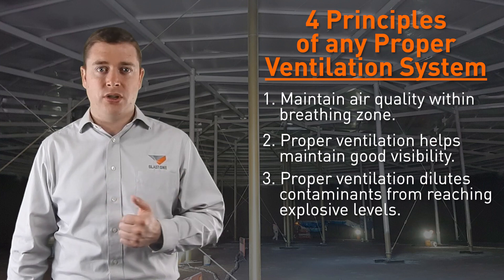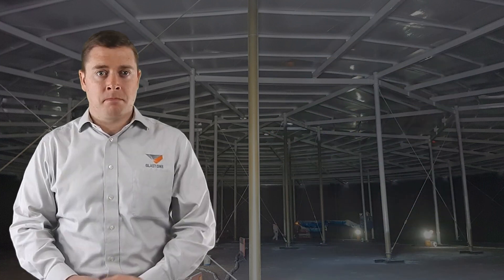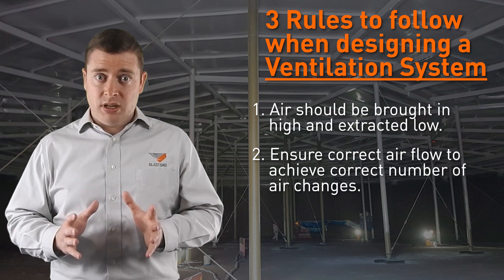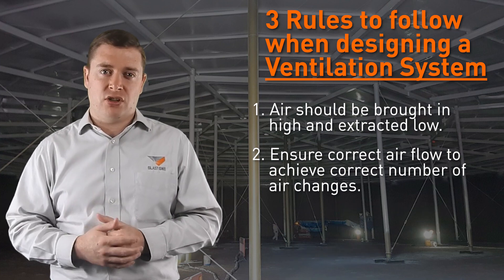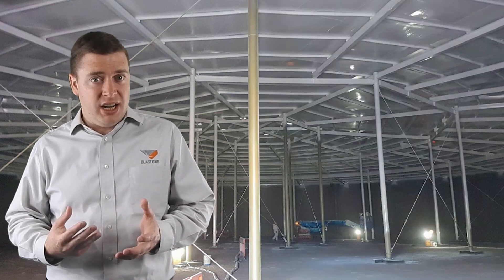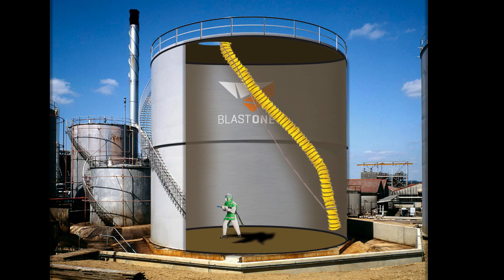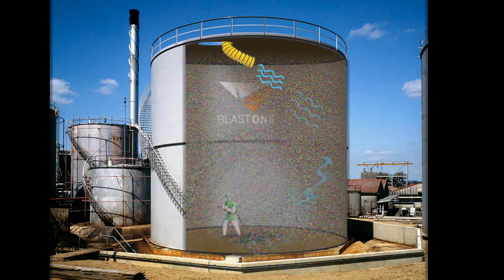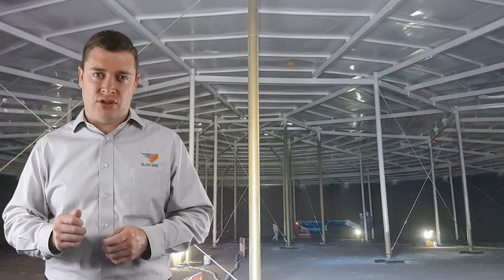How To Properly Ventilate Enclosed Blasting & Painting Jobsites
In this week's Primed Insight, Gavin explains the 4 Principles and 3 Rules to adhere to when ventilating an enclosure.  He'll also give tips on how to properly ventilate a storage tank with a single manhole on top as the only egress.